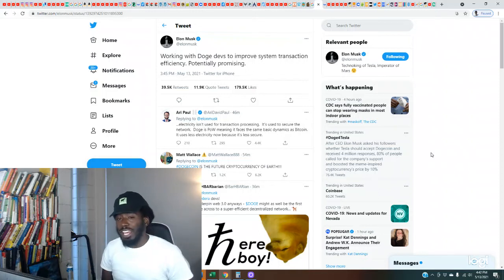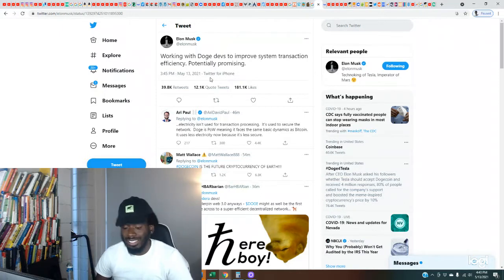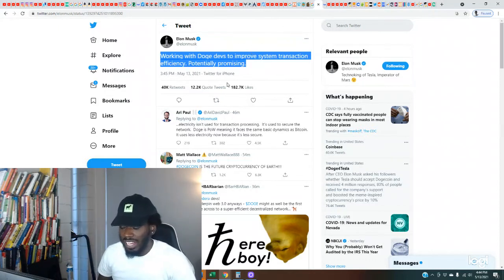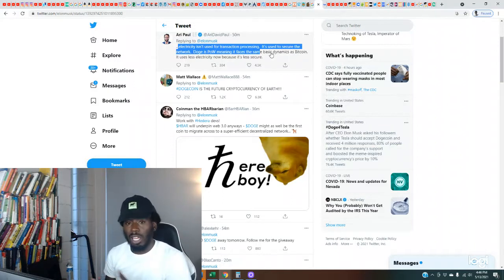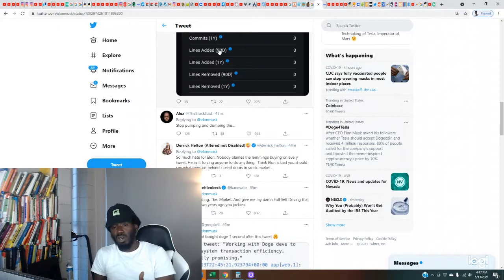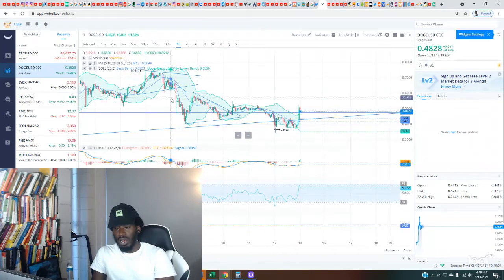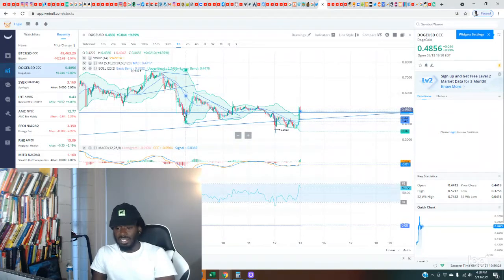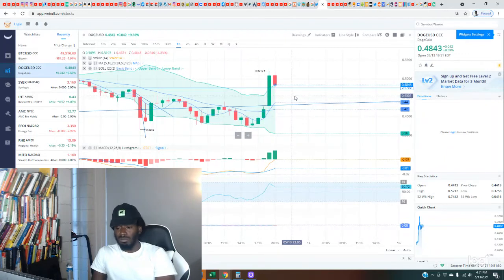Elon Musk Confirms Telsa Will Accept Dogecoin (I called it yesterday)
Elon Musk's latest tweet reveals that he is in the process of accepting Dogecoin as a payment for Tesla. Check out the video to find out more and get the most up to date accurate information. Get my book "The Beginner's Guide To Stock Market Investing" on Amazon